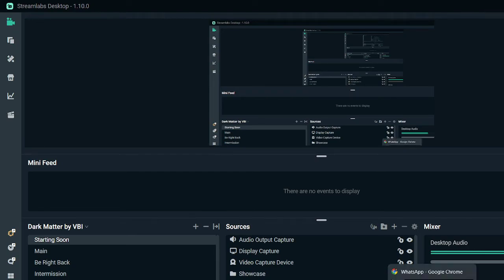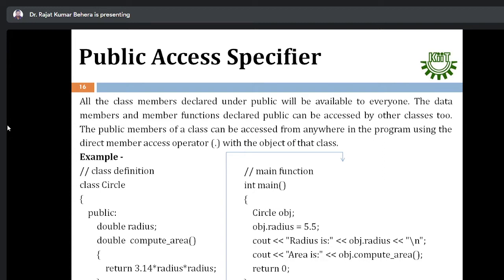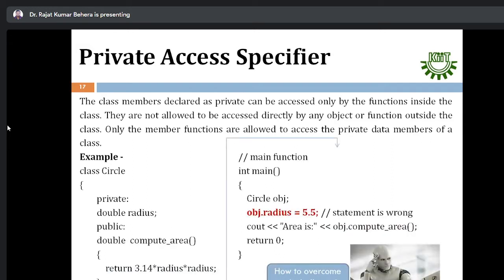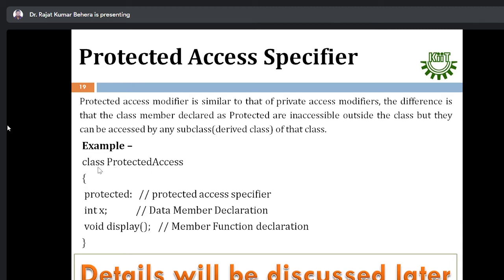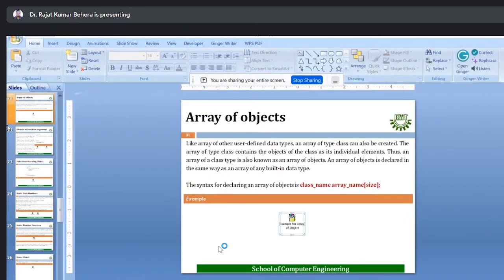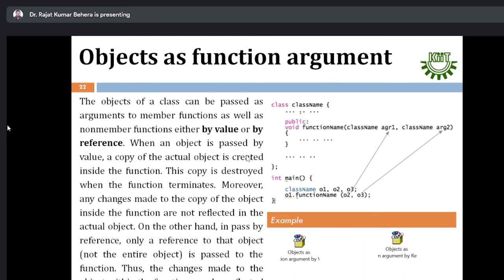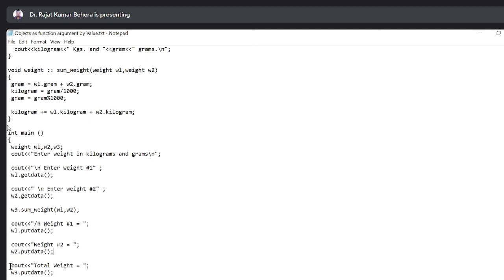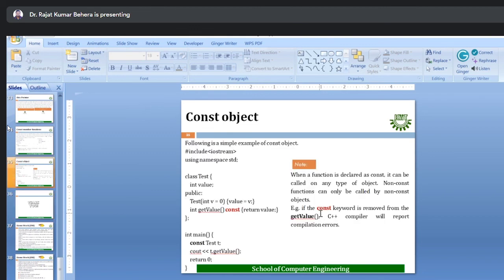OOPs [4TH AUG,2022 THURSDAY]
[4TH AUG,2022
THURSDAY]